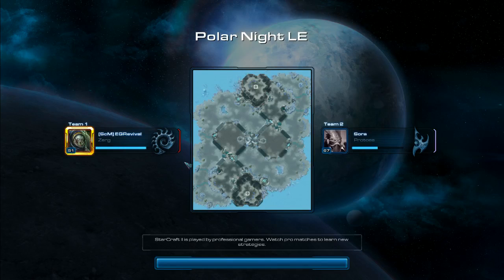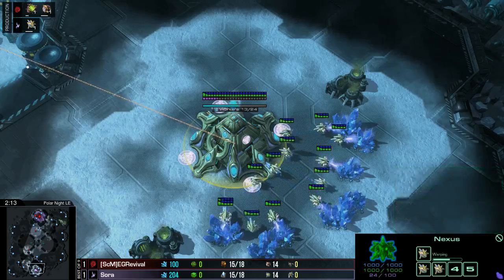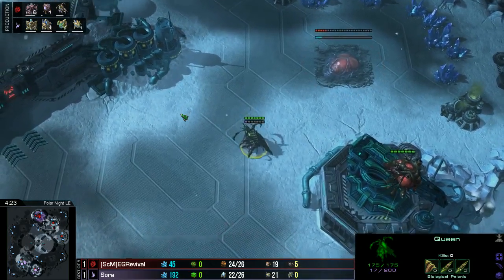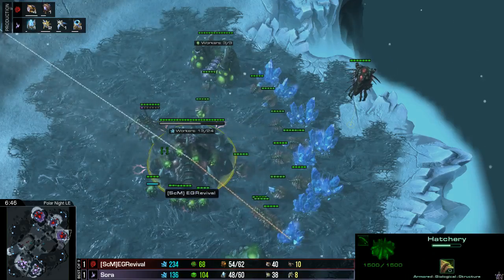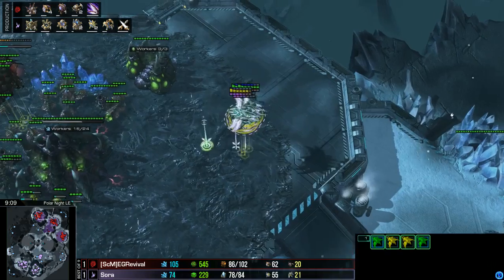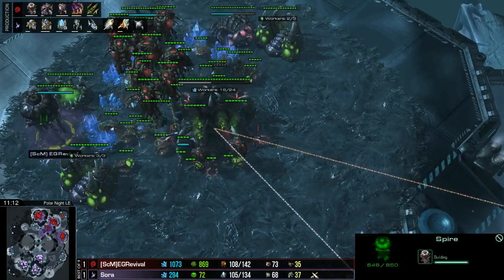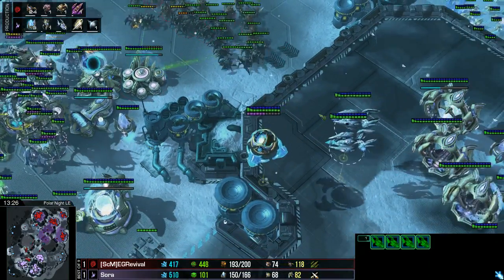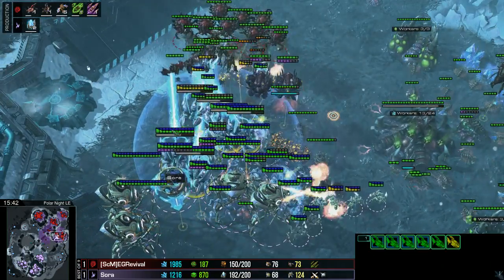Revival vs Sora CJ vs EG Showmatch Game 4